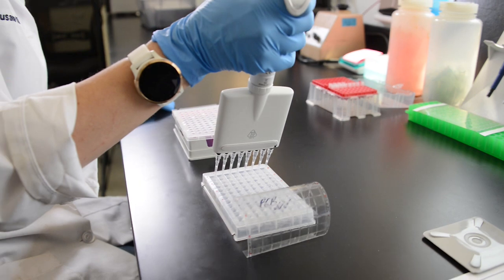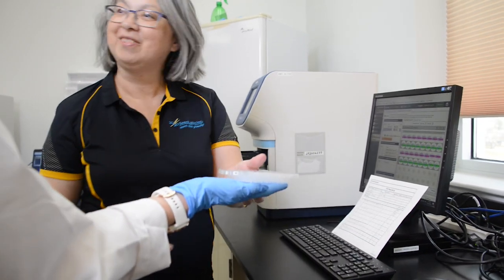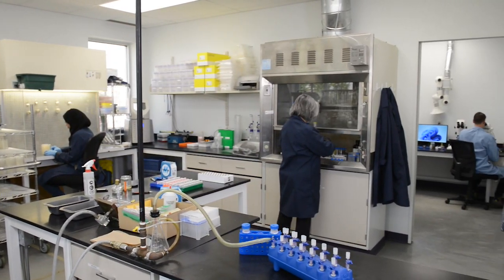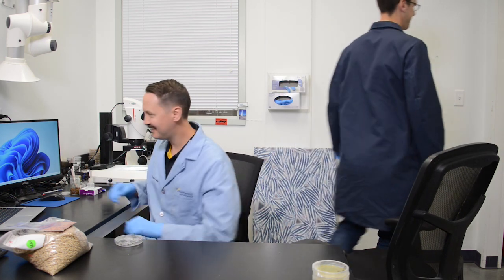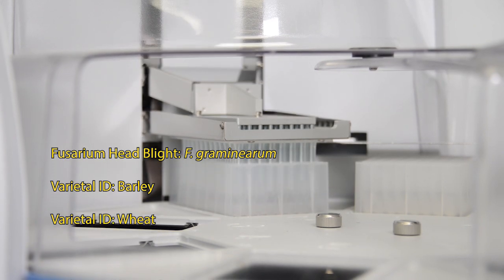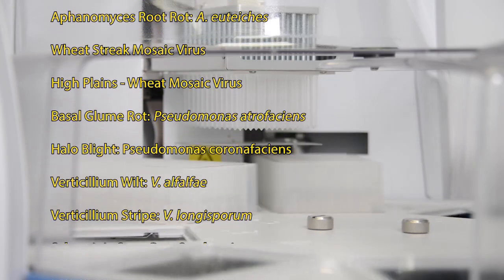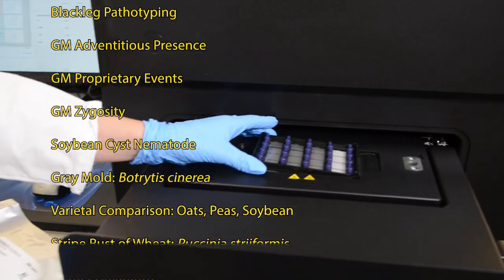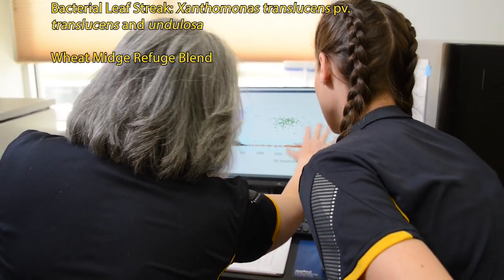Molecular Lab at 20/20 Seed Labs Inc.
At 20/20 Seed Labs, we’ve been using DNA and RNA-based diagnostic
methods for 20 years as we develop and implement new tests for the
agriculture industry.

Our portfolio of detections collectively encompass bacteria, fungi, viruses,
weeds, and crop plants: to species, pathovars, pathotypes, and variety levels;
and on seed, soil, and tissue matrices; supporting disease management,
breeding, varietal registration, quality and export requirements.

Featured in the 2023 @SeedWorldGroup Innovation Show Case